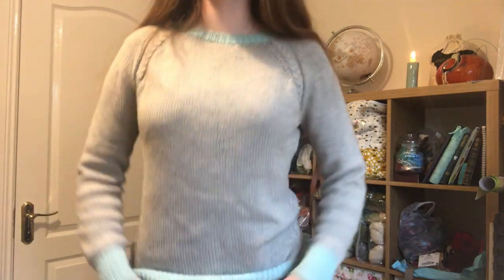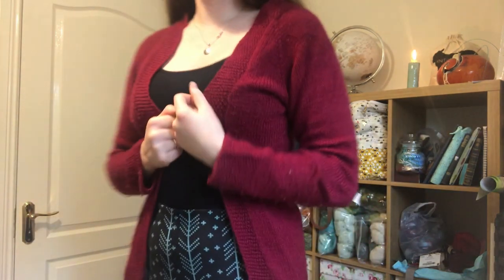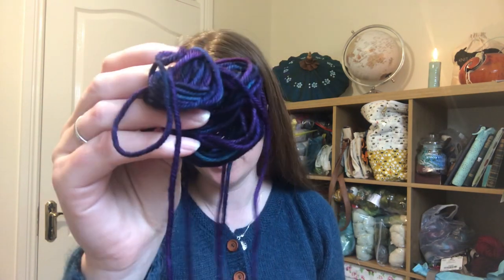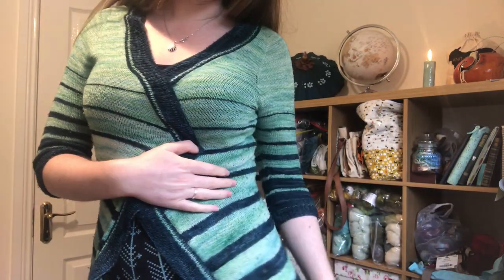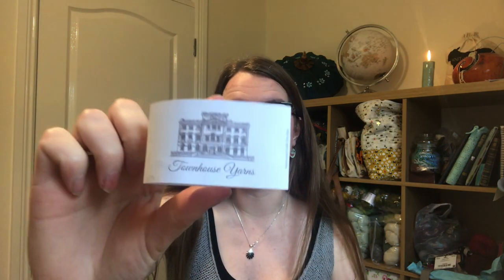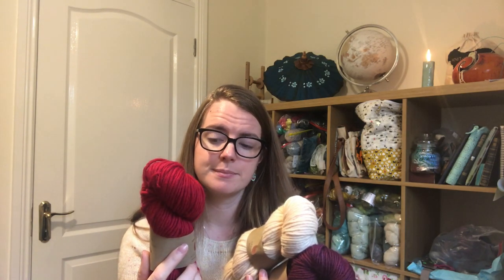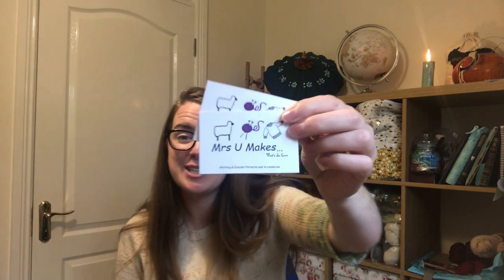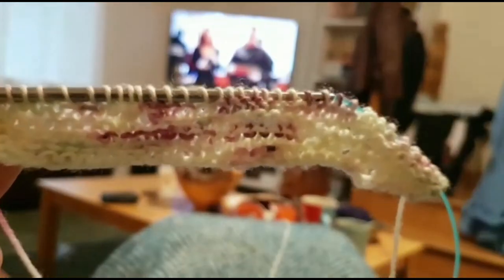Babbles Travelling Yarns - Episode 51 - 2000 Subscriber Giveaway!!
First sweater - Flax by tin can knits - yarn - belissimo 50/50 cotton merino
Cleckheaton superfine merino - 100% merino
dk weight

- competition now closed. Find the winner in episode 52!! Thank you all for entering!

- Mimi - lotus yarns 100% mink
- Alpaca delight - John Arbon Textile mill
- Dolton Border leister DK in Royal blue
- Twist Wool - colour way set
- Hawthorne cottage craft bag
- Knitting I love coaster
- stitch markers made by me!

Social media deeets ;

@Babblesyarns - shop instagram
@Babblesvkns - virtual knit nights updates

Esty Shop -

Babbles Virtual Knit Nights Facebook page!

Second Sweater ; All year cardigan - maroon yarn dk weight 100% australian wool.

Outlander KAL!

The hashtag that we will be using

Prizes from Longview Creations

The Moon and Sixpence yarn

stitch markers by @marianprints on instagram

Third Sweater - Ginny cardigan - Yarn from bendingo woollen mills - savannah base - alpaca/wool blend.

FO

Hat! - malabrigo rios in the Whales Road colourway

Fourth Sweater - Drift - Kristen Finlay
Yarn - Dingo Dyeworks - fair dinkum base - blue gum colour way - knit on 6 mm needles.

WIP 1
Afterthought Everything Socks
Yarn - strand designs - pretty little disaster self striping colourway. 9 inch circulars.

Fifth Sweater - Featherweight Cardigan by Hannah Fettig - yarn Manos del uruguay marina - singles lace - wasabi and petrol

WIP 2
Bag - @mycottageno9
Dianne cardigan pattern by Andi Saturland
Yarn  Philias Yarn - Tamegrout colour - seconds set from EYF

Sixth Sweater - Waterlily by Meghan Fernandes - Pom pom mag spring 2014/6
Yarn - Paddington 6 ply from morris and sons - piper colourway

WIP 3
Self mittens by Eli - Skeindeer knits
Yarn - Dolton border Leicester yarn - roseberry and sheep colour way.

Seventh Sweater  - Summer on you - yarn paschal yarn in the nepal base - 150 grammes total used on that one!

Dream knitting - hat pattern - ???
Yarn Townhouse yarns in the drudy dk weight - spiced plum colour way - bought in this is knit in Dublin.

Eighth sweater - So faded by Andrea Mowry, Yarns by hedgehog fibre and Norah George Yarns.

Recommendations from the Knitting and stitching show -
Irish Guild of Weavers, spinners and dyers
Apple oak Fibre works
LB hand knits - ADA pattern bought
Mrs U Makes - Stitch markers

my final 9th sweater is

Beauty and the beast - Own pattern colourwork yoked sweater. Yarn - Morris and sons estate 8 ply and briar patch New Zealand Yarns, in the bay of islands colourway. @knit.love.wool yokes on instagram are to DIE FOR. @sweaterspotter class - wing it from the top down.